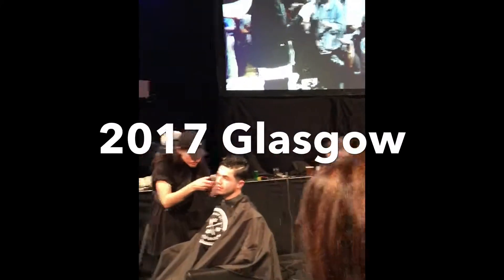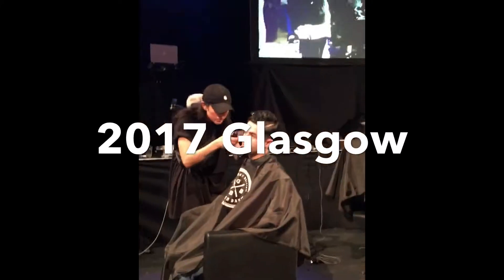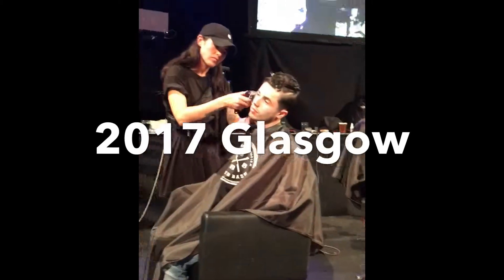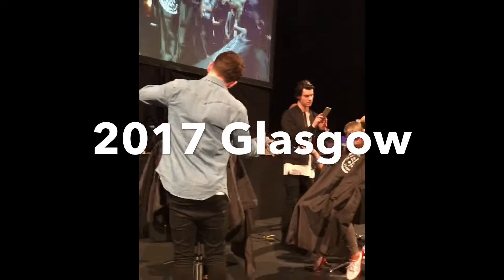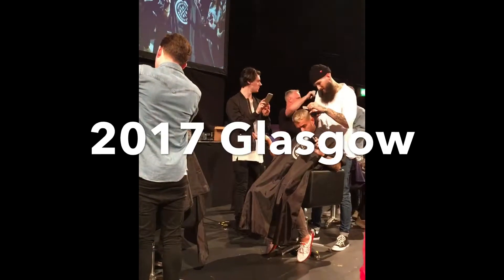Glasgow 2017 Barber Bash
This is footage of the Great British Barber Bash Glasgow 2017, held in the Old Fruit Market in Glasgow. Brilliant venue and it was great watching some of the worlds best Barbers!